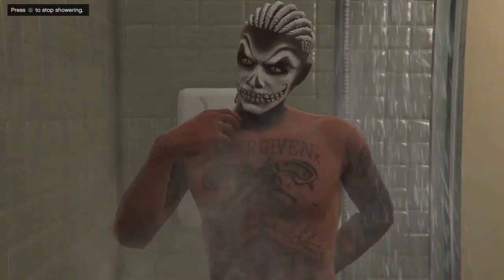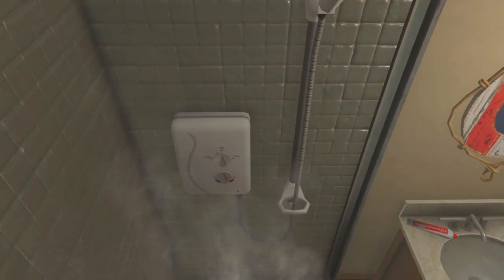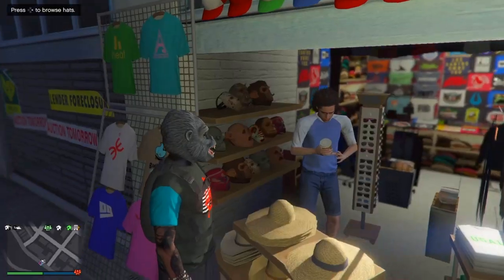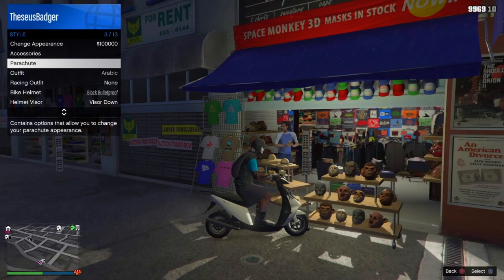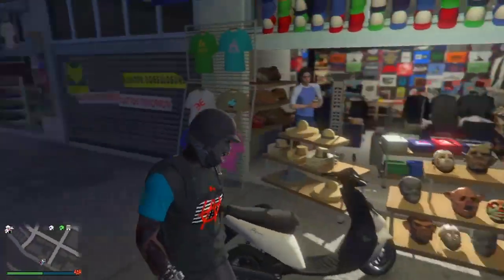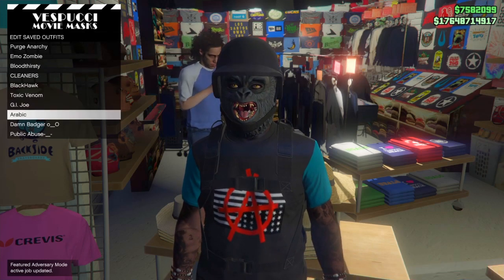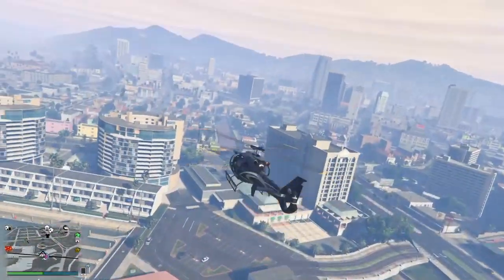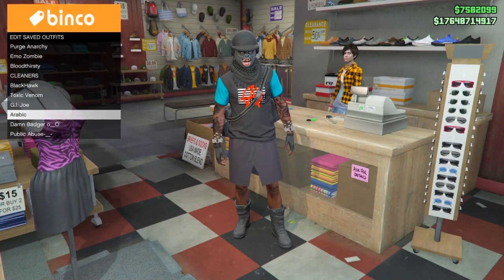Bulletproof Helmet With Any Mask | Patch 1.37 | GTA V online Gameplay (PS4)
Bulletproof helmet with any mask, after patch 1.37. Its pretty much the same glitch as the bulletproof helmet and bandana, so if you did that before you'll definitely know how to preform this glitch. Now I must say it's not easy to do. It can be frustrating at times because it's all about the correct timing. So take your time when doing this, it may be easy for others but not all. So just follow the easy steps I display for you in the video and you'll be able to wear a select few mask which is still pretty cool. So I hope you all enjoy the video and don't forget to smash that like button and share the F out of this video because it helps me reach out to a bigger audience ^_^

For additional Services head over to the site to register & order

Hello Harambe :]

If you're looking to get a account then message this guy

We are no longer foolish, We're Deranged Gods. Join our madness!!! :D